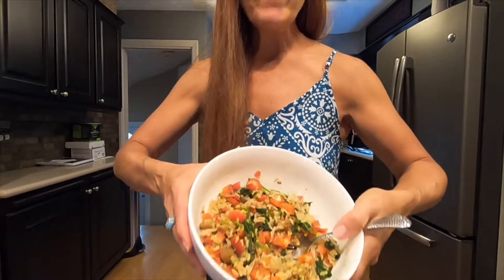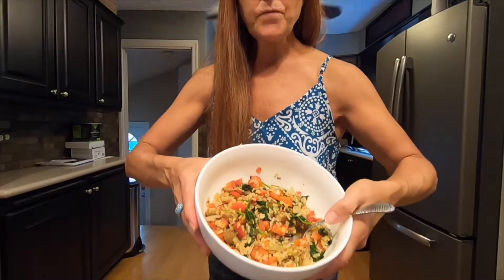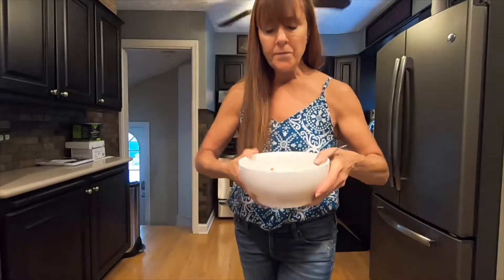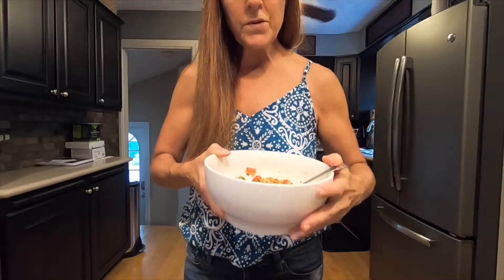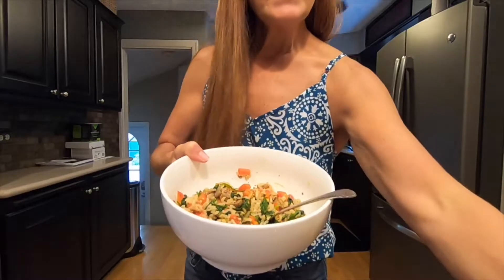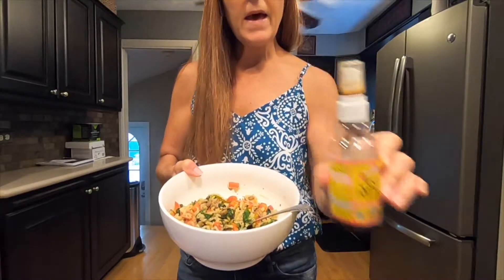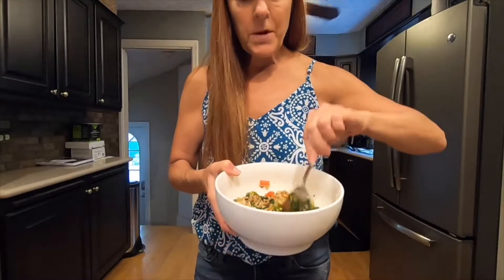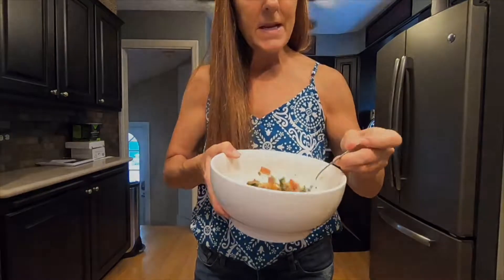Eat Simple & Move to Lose Weight & Gain health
On a typical day, I'll make super simple meals. Often I don't follow a recipe and just use what I have. This day was left over rice from bulk cooking  + sauteed veggies and seasonings . Also added 2 tablespoons of ground flaxseed for cancer prevention and omega 3's.

Health can be simple. No calorie counting or restricting. Just good food eaten until satisfied and moving your body. The exercise YOU enjoy doing is the right type of exercise for you.

Betsy